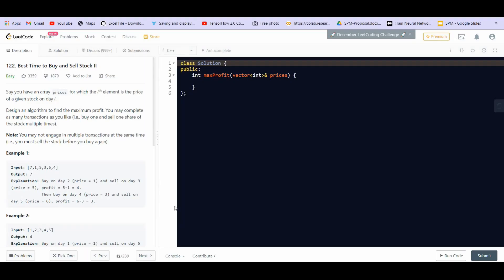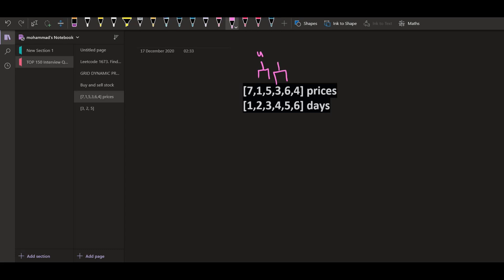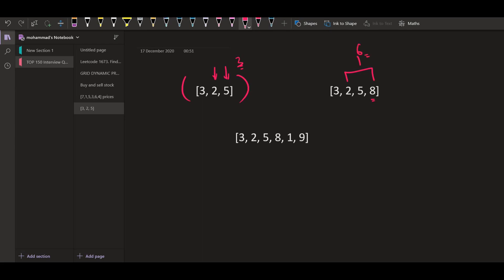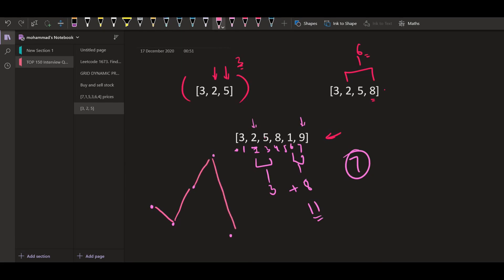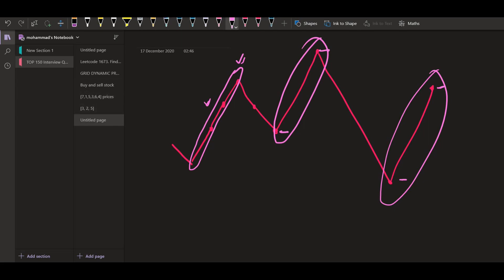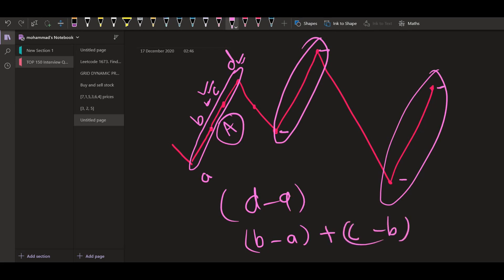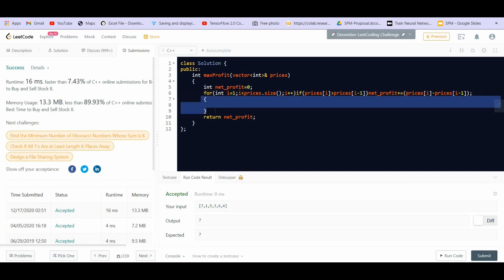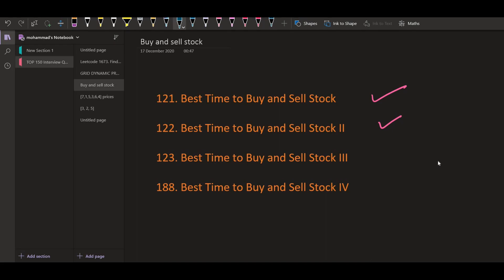Leetcode 122. Best Time to Buy and Sell Stock II